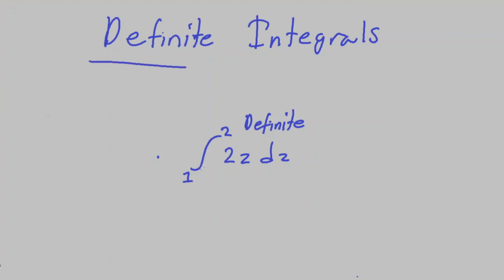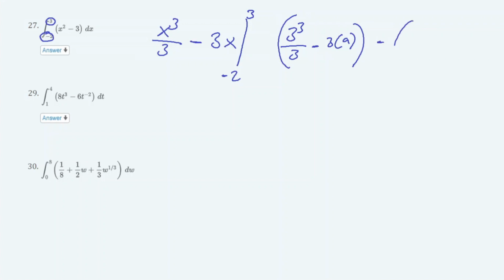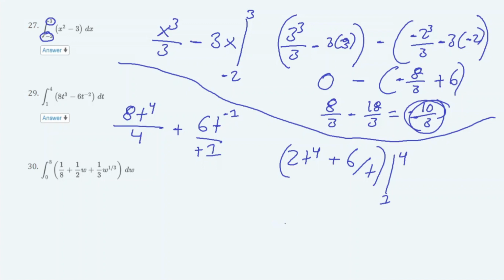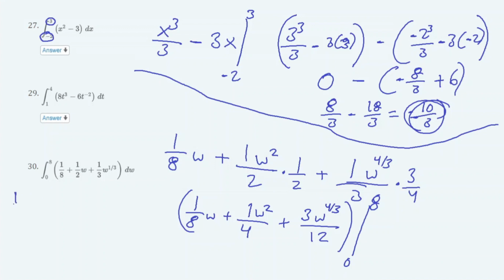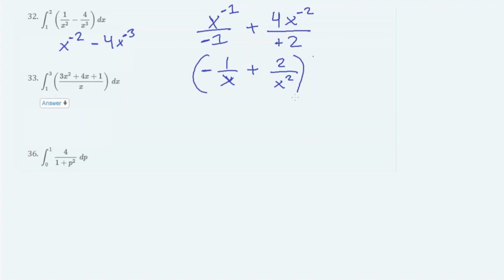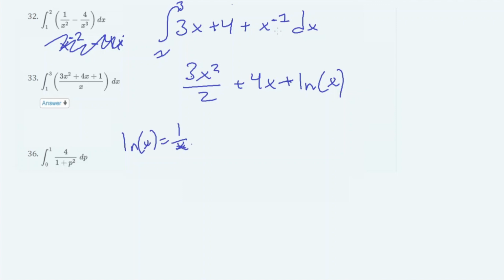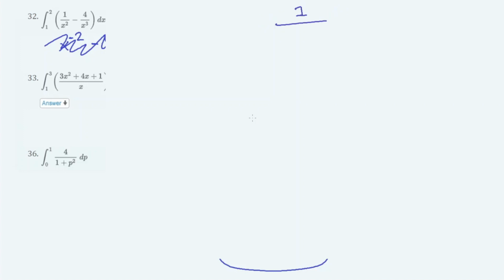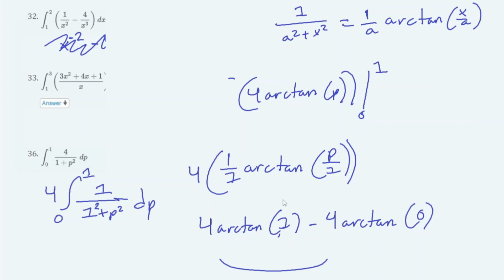The Definite Integral - Calculus 2